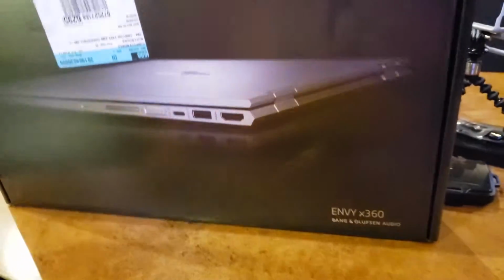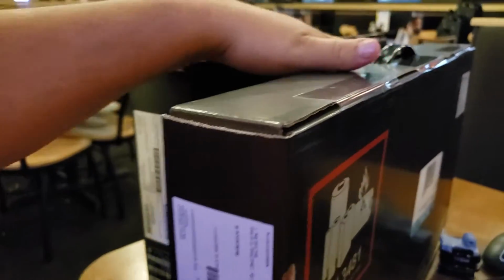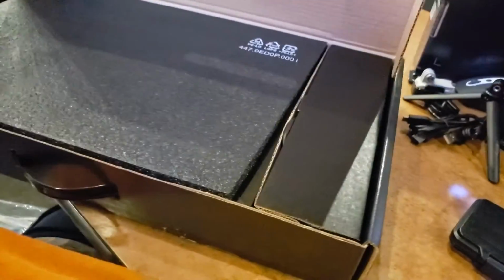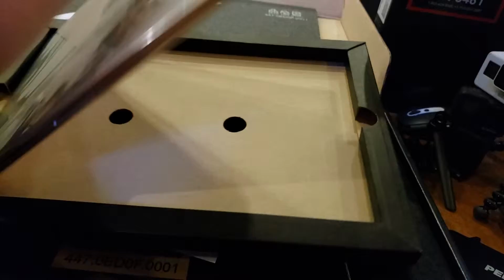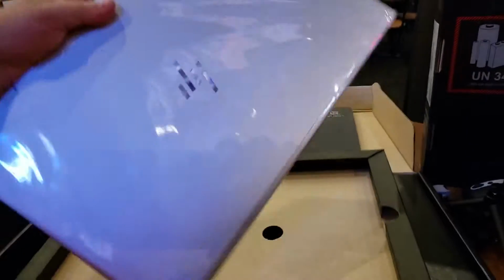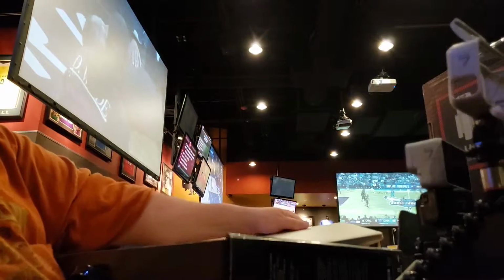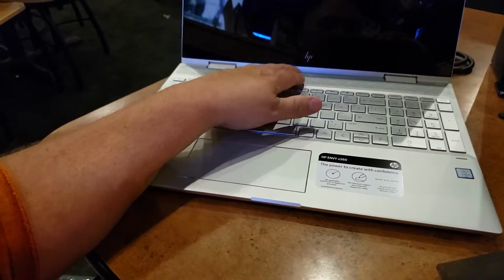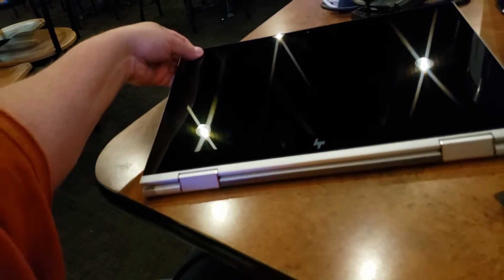Unboxing HP Envy 360 m Convertible 15m-cn0011dx